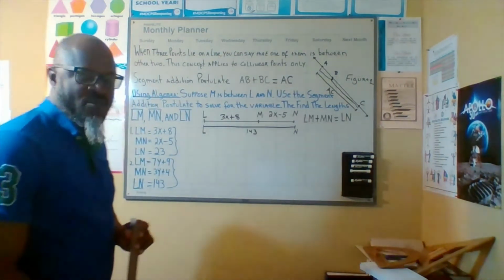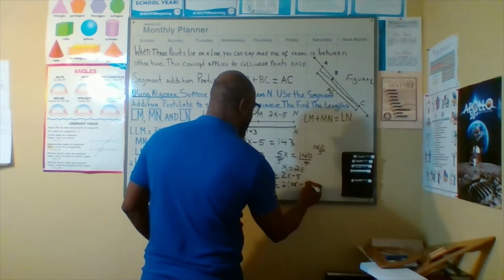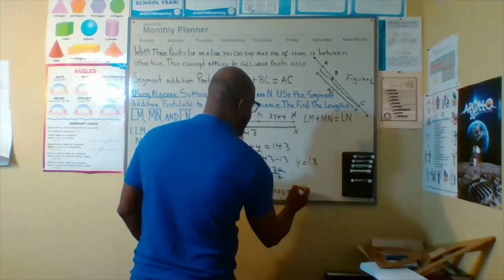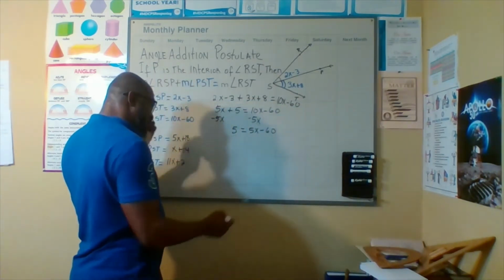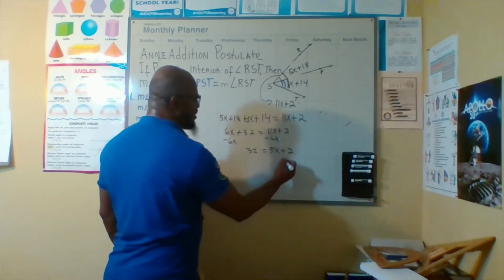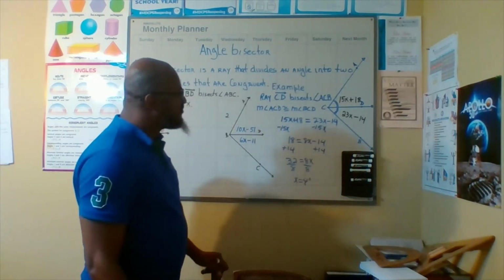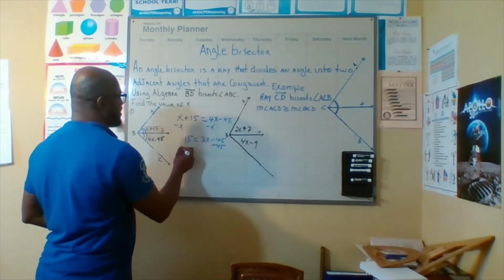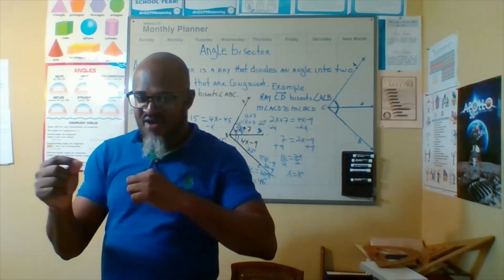Module 1.2 Segment Addition Postulate, Angle Addition Postulate, and Angle Bisector